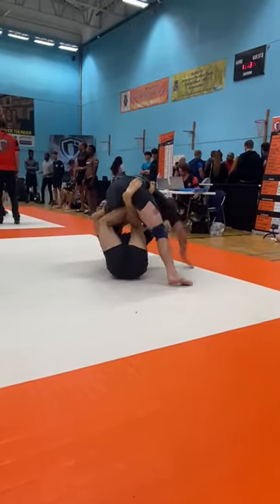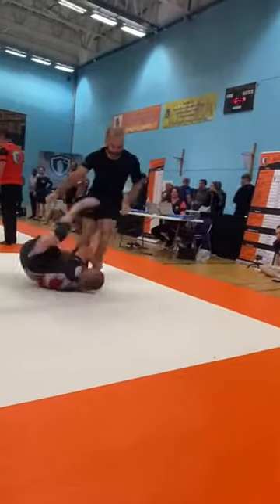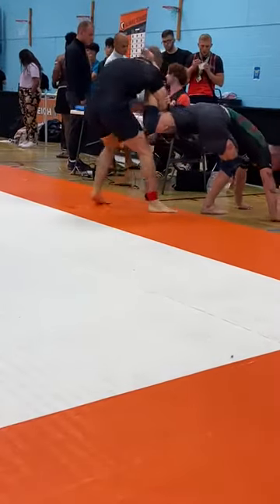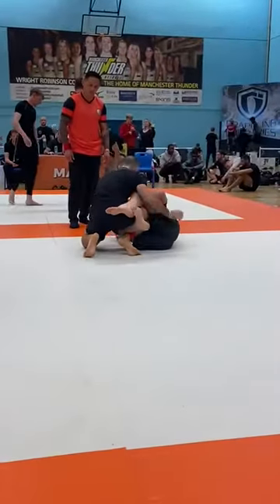Grappling Industries Manchester - Ross Nicholls vs Tom Barry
Great match between two high level competitors in the Grappling Industries Manchester -170lb Advanced Final.